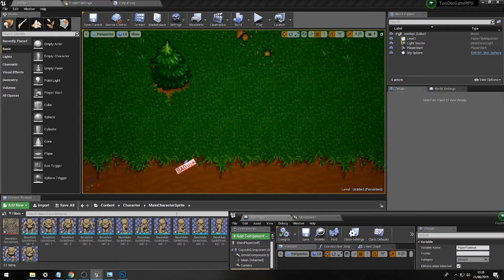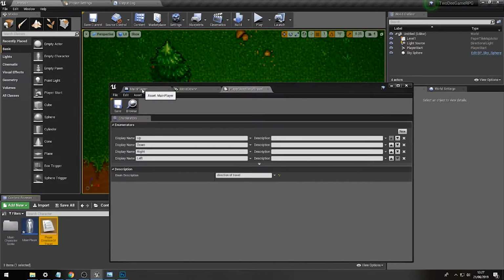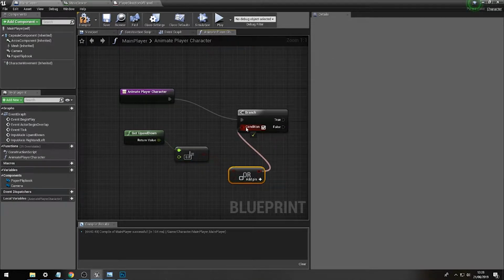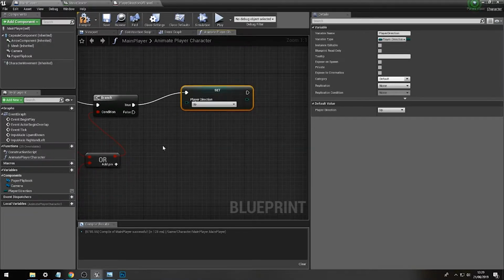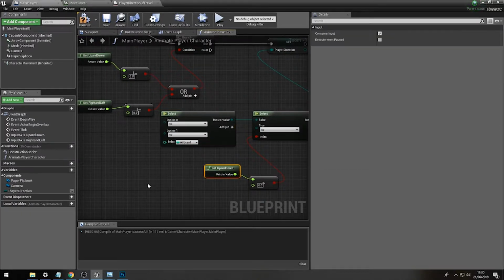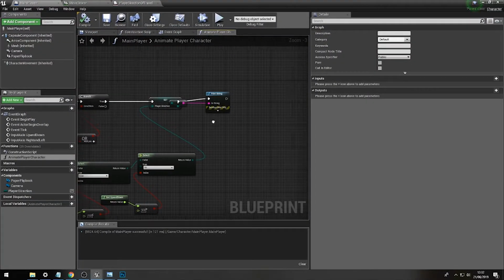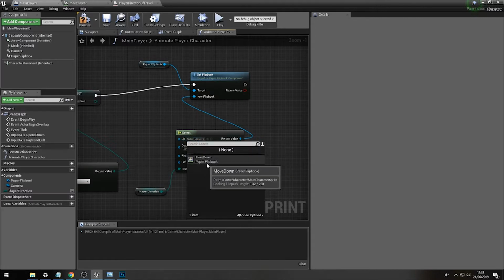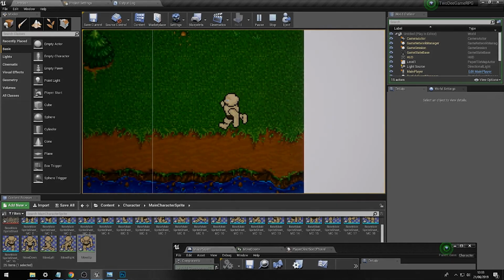Part Ten: Animation Direction and Enumeration